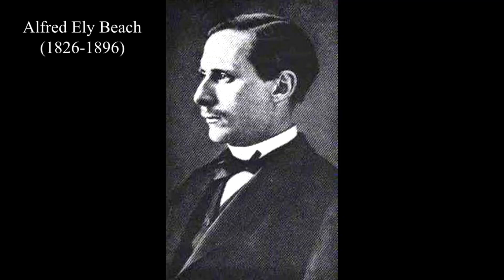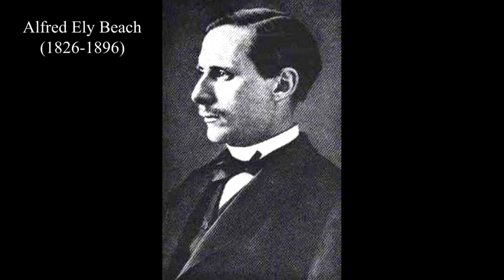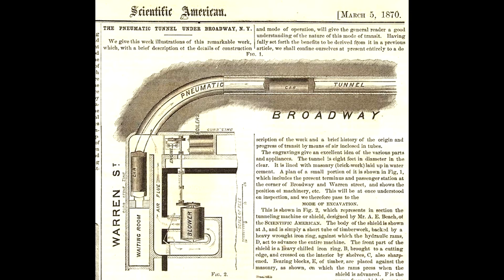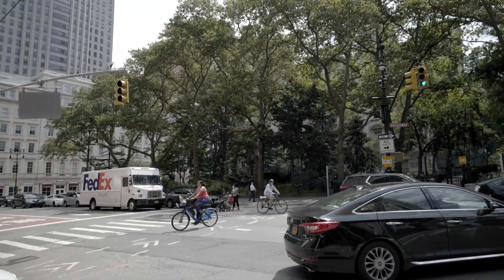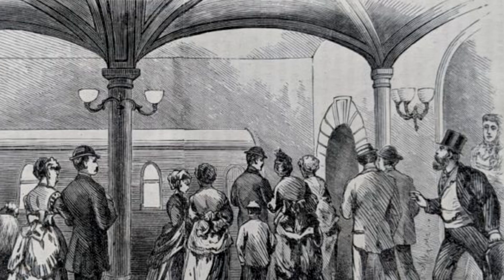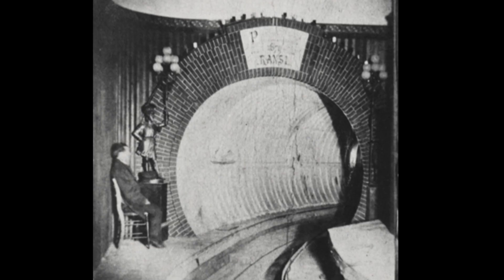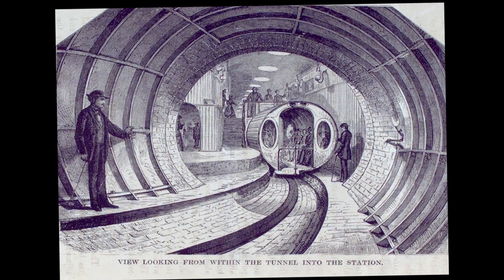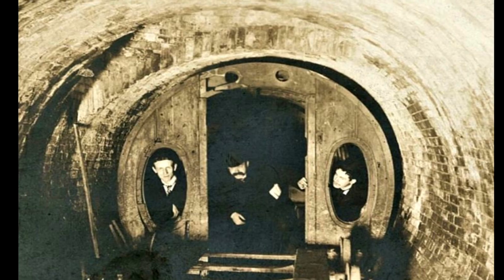NYC's First Subway System | Beach Pneumatic Transit, 1870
Let's talk about Alfred Ely Beach and his plans for a pneumatic subway system in Manhattan!